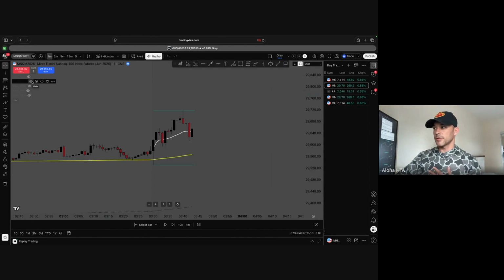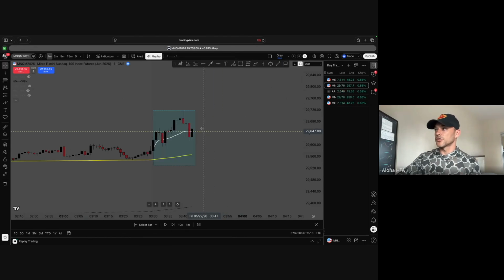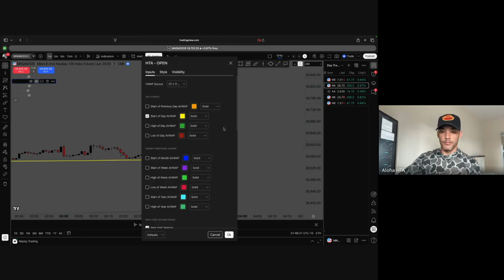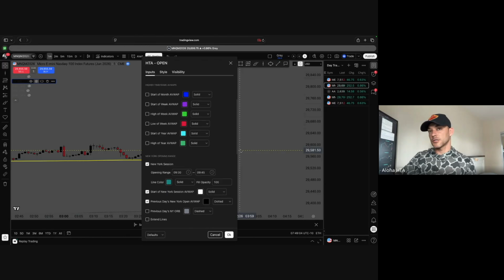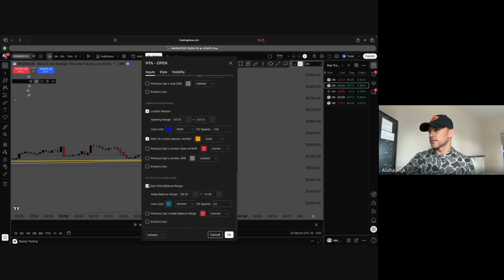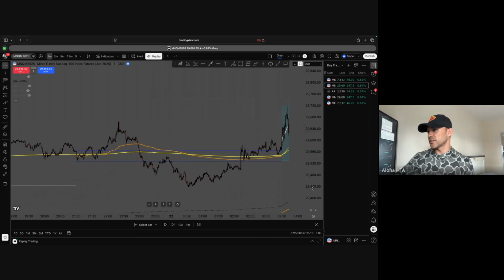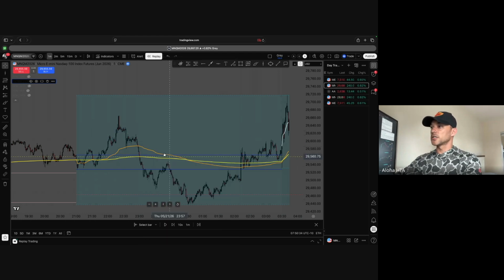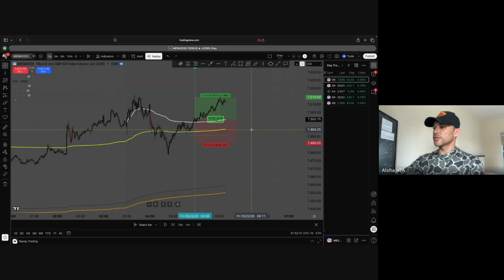This TradingView Indicator Makes Trading The NY Open Range EASY!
👉 Join NET ALPHA ($47/mo):
Exclusive content, weekly lessons, mindset training, and community.